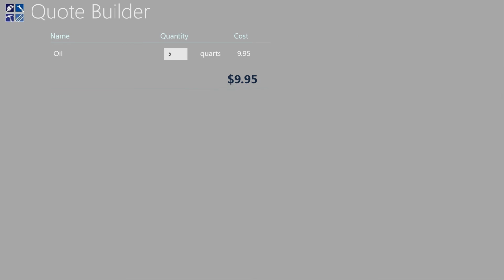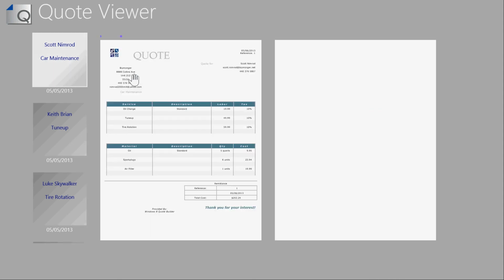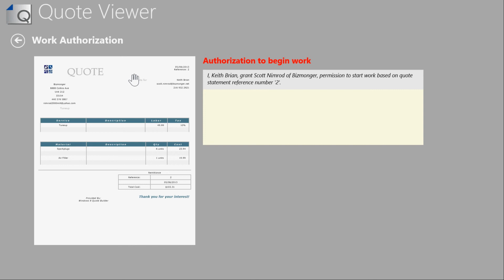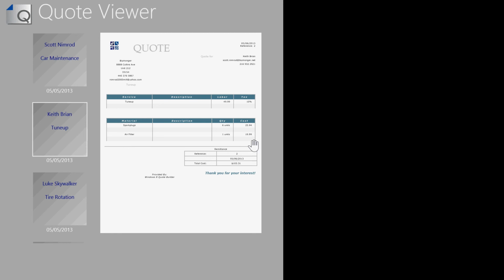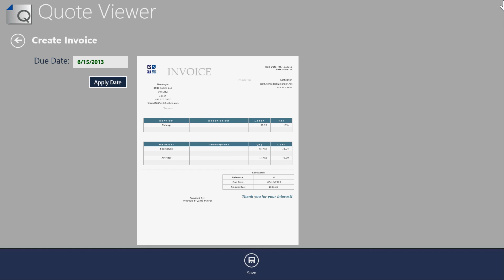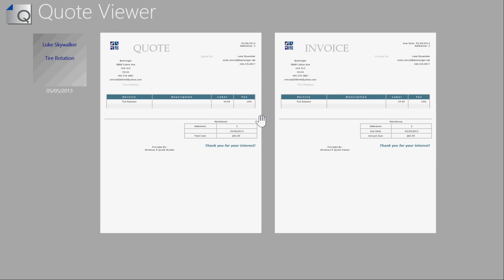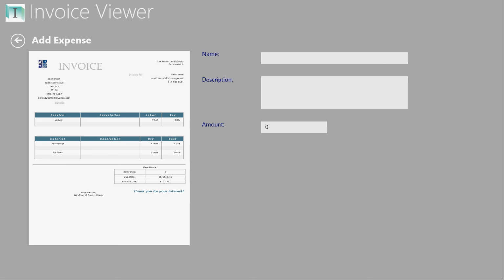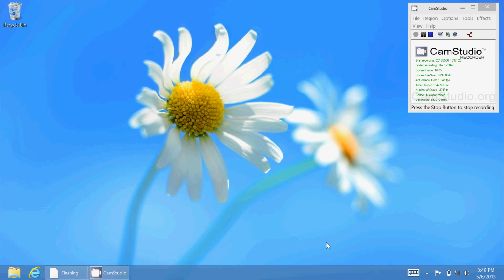Windows 8 Business Apps (Quote Viewer)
Search customer quotes, get customer signoff to begin work, and create invoices.
Windows 8 Quote Viewer manages business quote documents generated by the Quote Builder app.